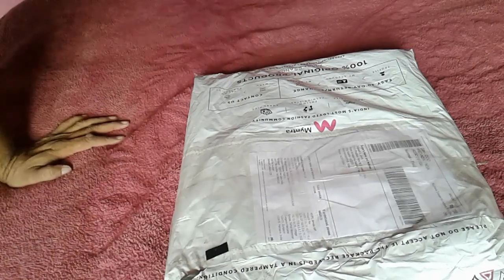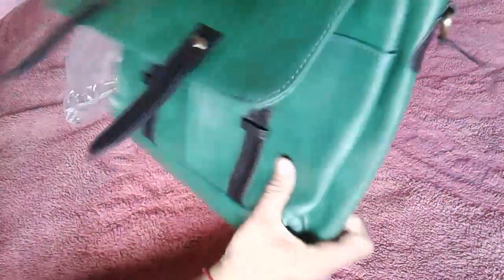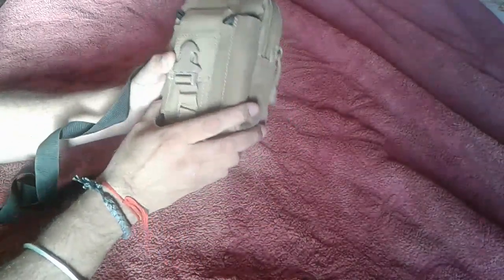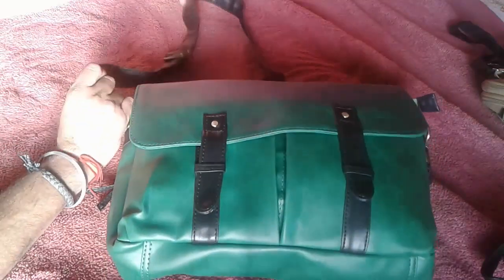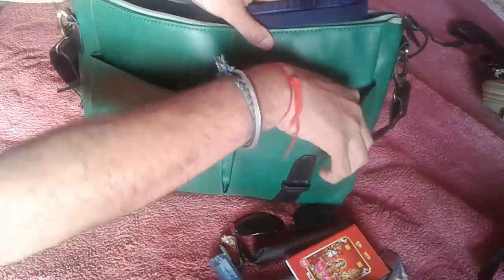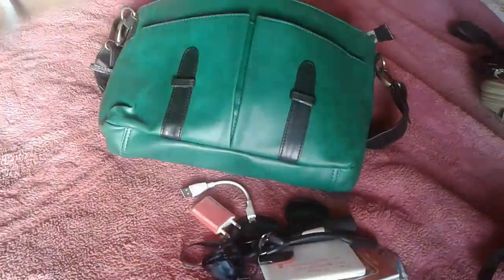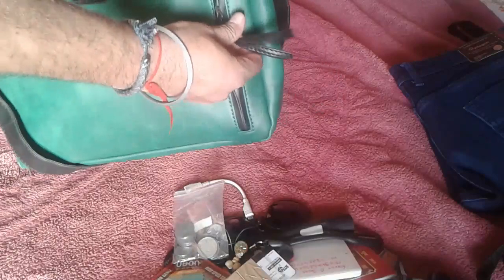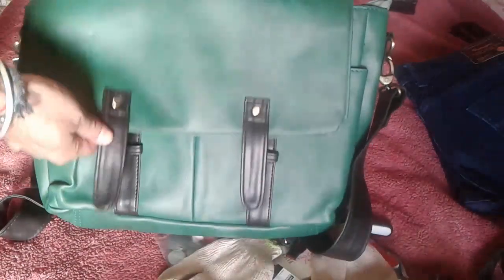My Messenger Bag UnBoxing , But Is it Yelloe or Green ??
This is Best Quality Messenger Bag I ever buy is such price .
MFR By Yelloe Bag Company (Made In India ) Only for 745 Rs . ap 10.5 $
Detachable Sling Strap,1 main compartment with button closure
1 external pocket.  PU  Material , Size 14X3X10 Inches